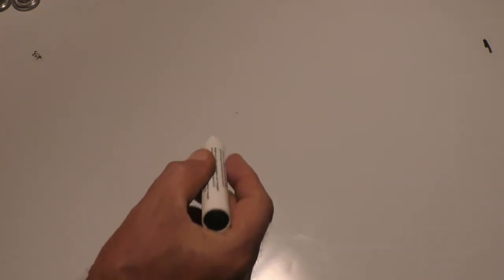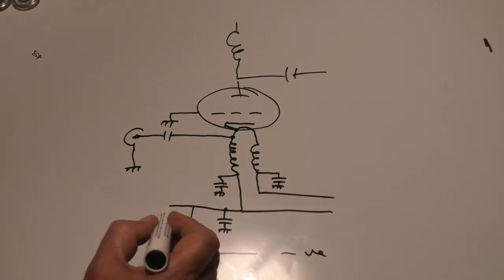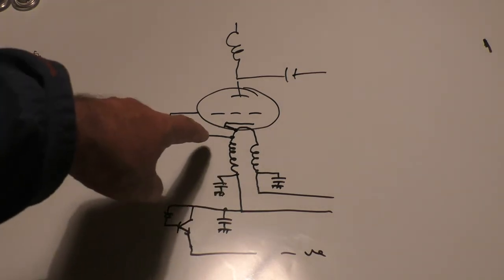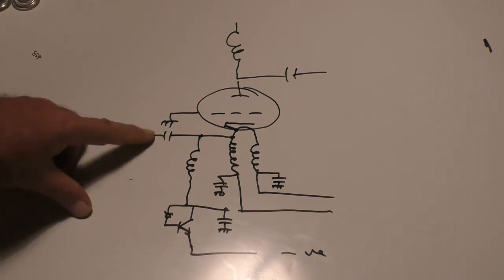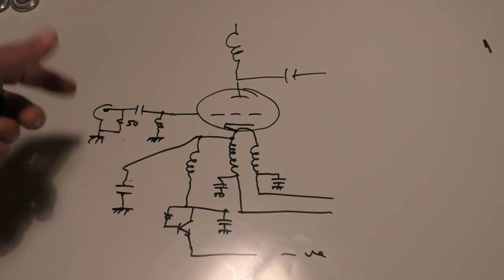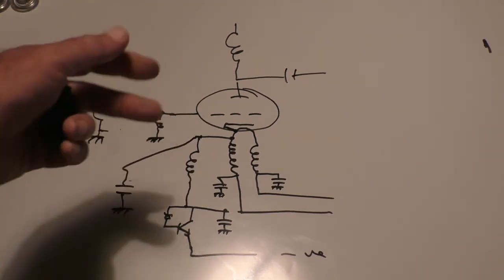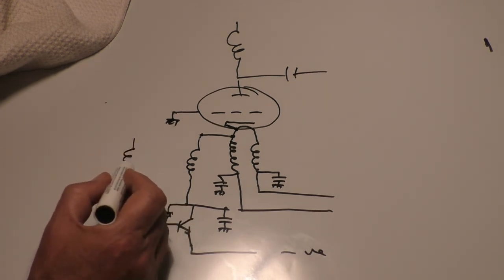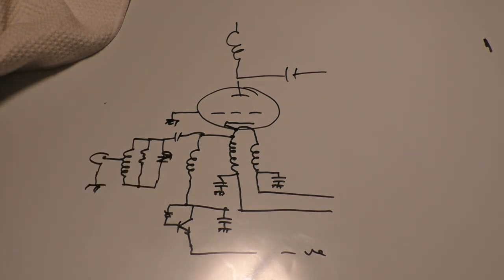So, What Changes Did I Make To The GS-35B Amp...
I'm probably going to end up having to fit an input tank circuit for each band... but I still have a couple of things to try.